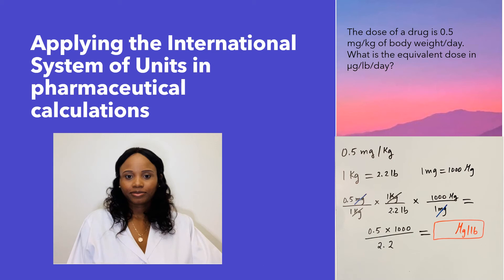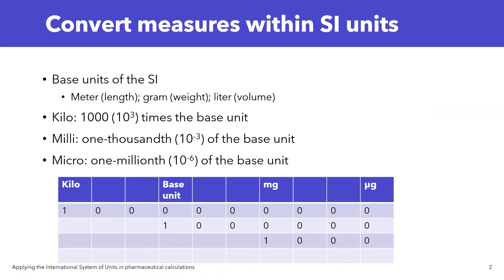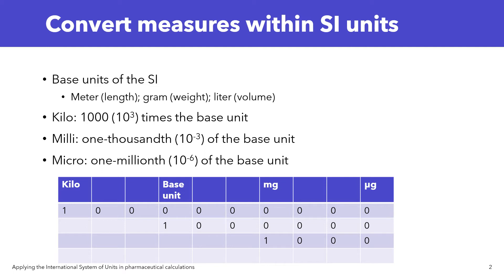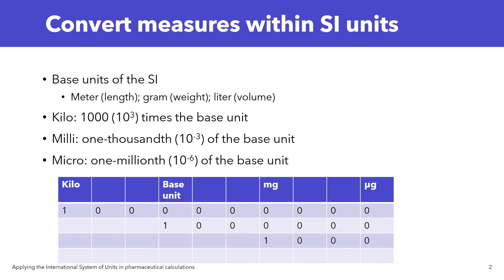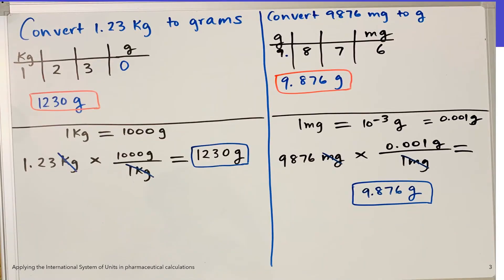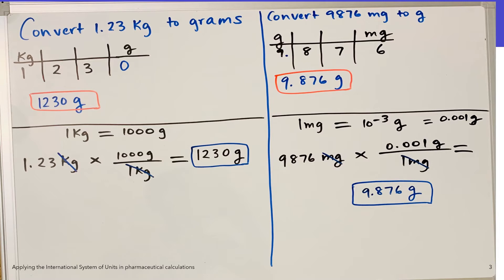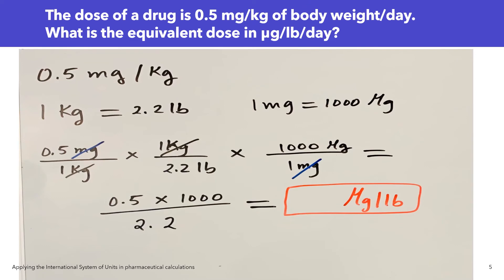Applying the International System (SI) of Units in pharmaceutical calculations